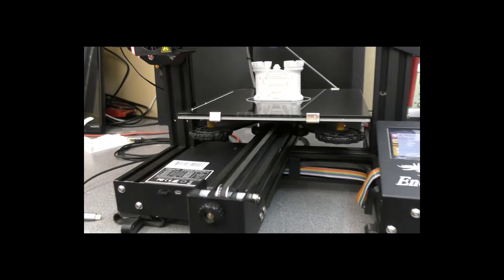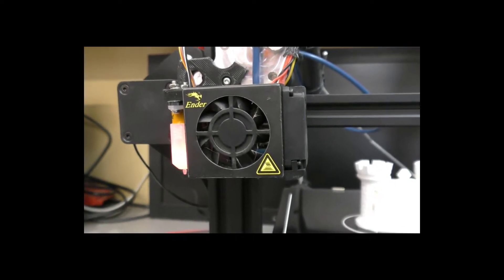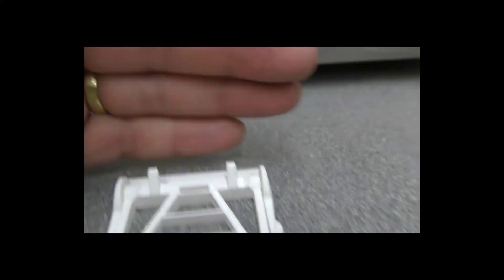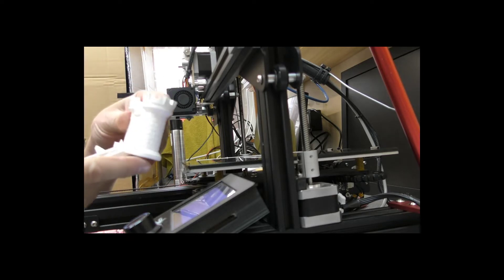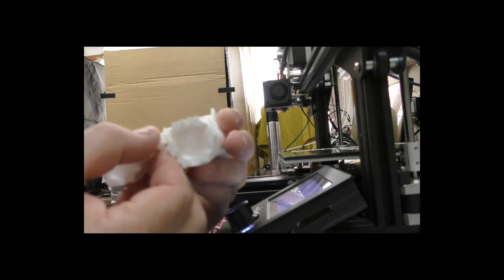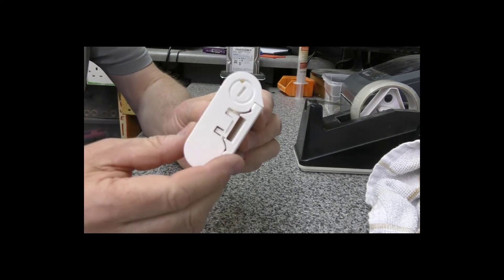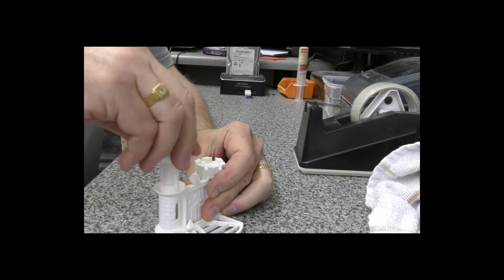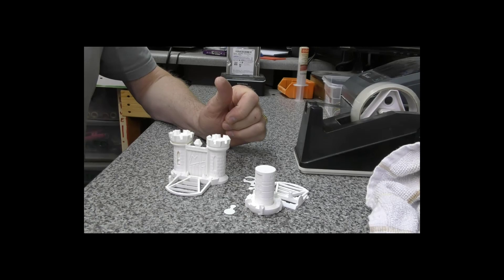Ender 3 Pro Bigtreetech SKR Mini E3 V3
A faulty Bigtreetech SKR Mini E3 V2 was causing random print failures.
The prints would simply stop dead, heaters would go off just like at the end of a print. This could not be resumed.
I fitted a new SKR Mini E3 V3, this has a few improvements, mainly control of the hot end fan, a change to a USB micro socket, improved stepper driver heatsink. You will find your fan wires no longer have a screw terminal socket and will need to have a plug fitted, so slightly different from the E3 V2 boards.
Careful bed levelling was completed and some test prints made.
After the basic prints came out pretty well I moved on to the excellent calibration castle from Angus at Makers Muse.
These are a paid for download but cost just a couple of pounds.
Well worth it.
I was surprised how well the castle print went and with just a little effort using a flat bladed screwdriver to free the main turret it seems to be  total success.
I am not convinced by the many fan duct designs I see on Thingiverse, they seem to make little difference to the bridging capabilities.